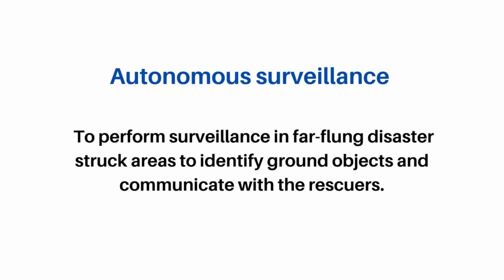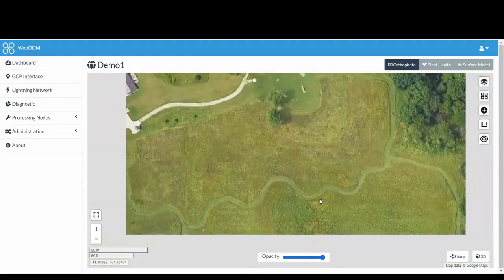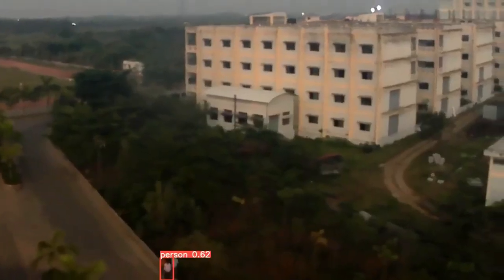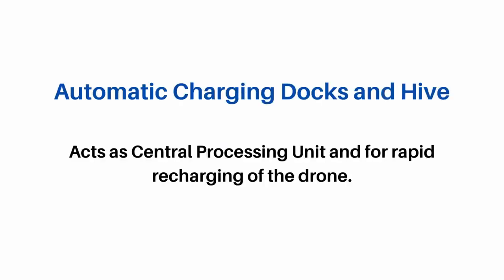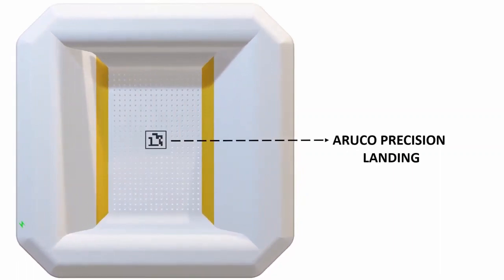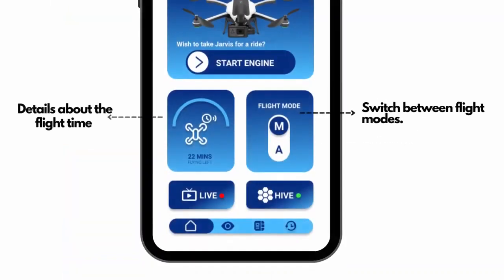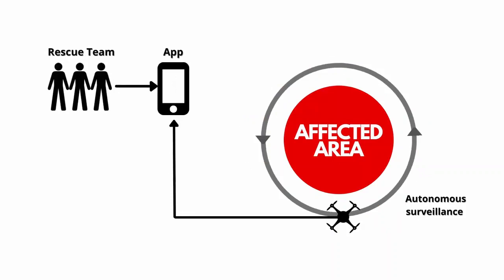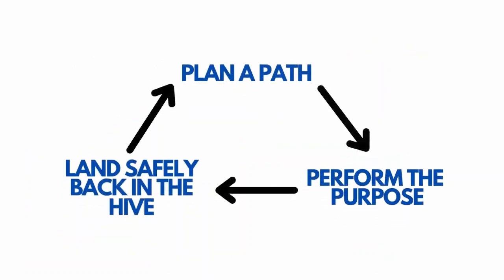Disaster management using drone technology